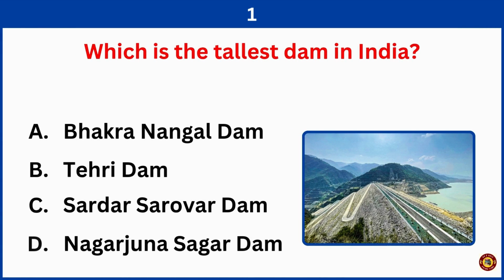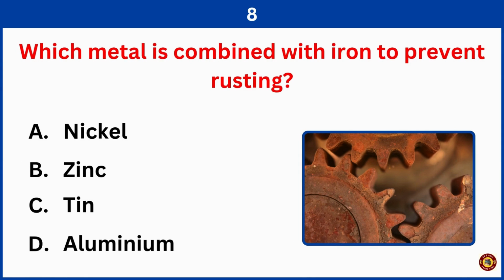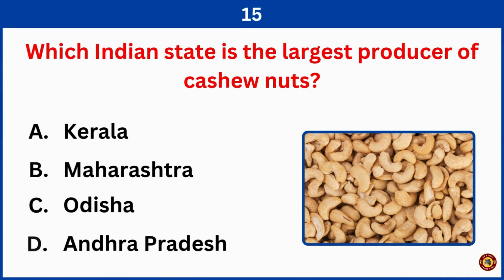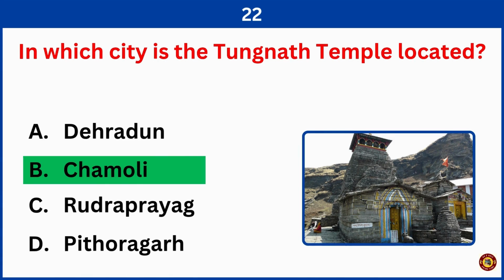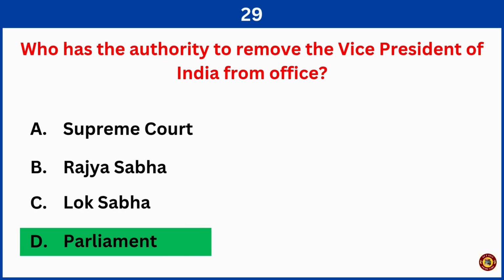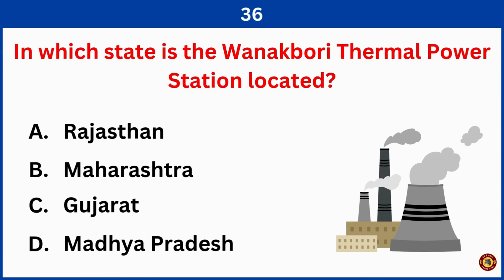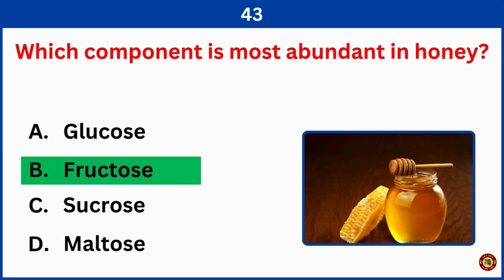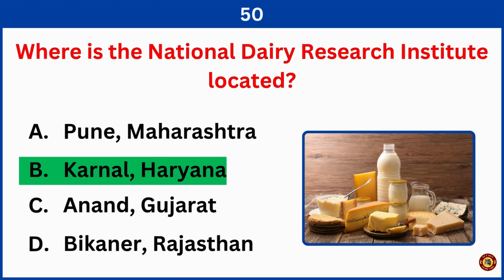Top 50 Static GK Questions for Exams | Most Important Static GK with Answers - SET 2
🧠 Welcome to our Static GK Quiz Series!
In this video, we bring you 50 most important Static General Knowledge questions that are highly useful for all major competitive exams like SSC, UPSC, Railways, Banking, Defence, and State PSCs.

📚 These questions cover key topics such as geography, history, Indian polity, economy, and general facts that are often repeated in exams.

✔️ What’s Inside:
🔹 50 Multiple Choice Questions with 4 options
🔹 Updated answers based on current facts
🔹 Rephrased for better understanding
🔹 Perfect for revision & daily practice

💡 Don’t forget to take notes and challenge yourself as you watch!

📌 Let us know your score in the comments!

static gk important questions
static gk for ssc
gk gs 50 questions for ssc exams
static gk questions and answers
general knowledge questions and answers
ssc cgl static gk questions
gk important question
50 gk questions
rrb ntpc gk gs questions
static gk top 50 question
gk questions
new gk important question
general knowledge questions
rrb ntpc static gk questions
gk question
static gk
static gk question
top 50 important static gk questions
gk questions and answers
general knowledge important question